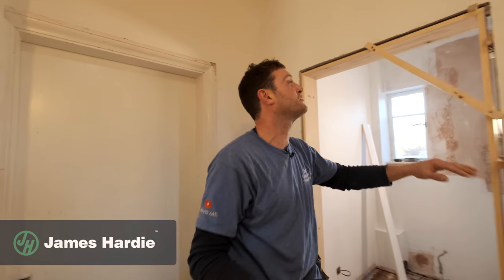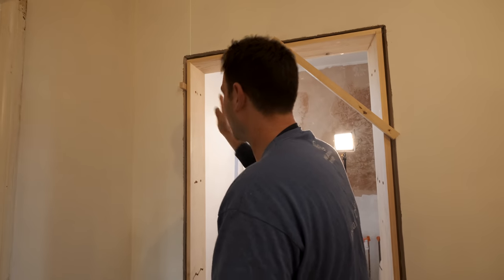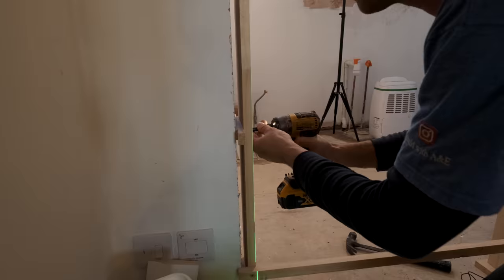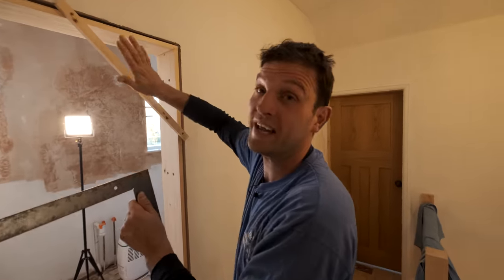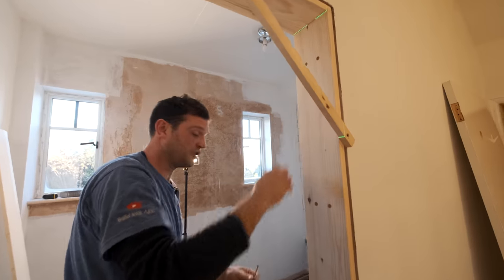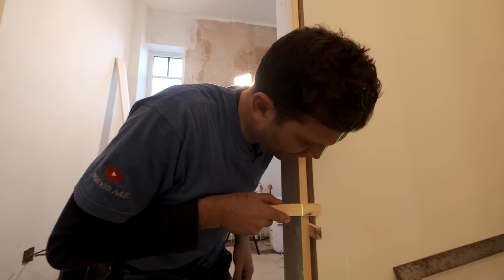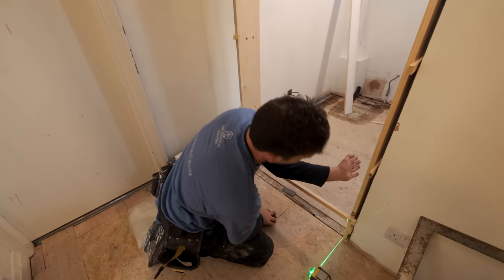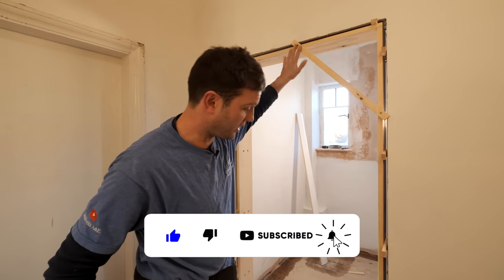How to fit Door Frame Linings 🚪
Overseeing the installation of a door doesn't need to be the bane of your life! Check out this first video in our mini series covering door installations. In this short video you'll get to see how to fit door frame linings.